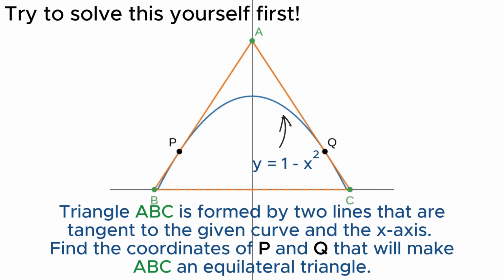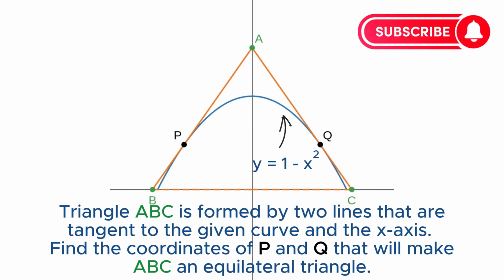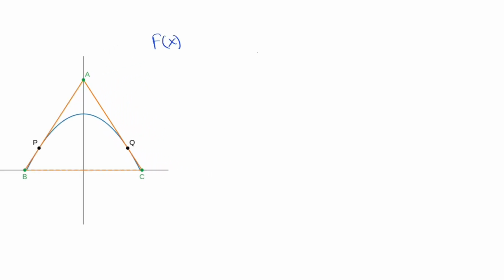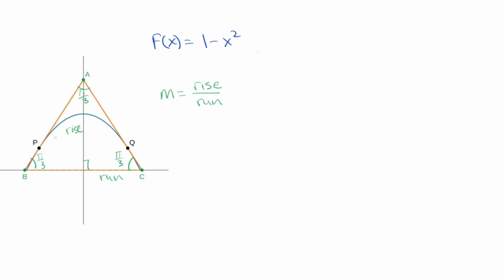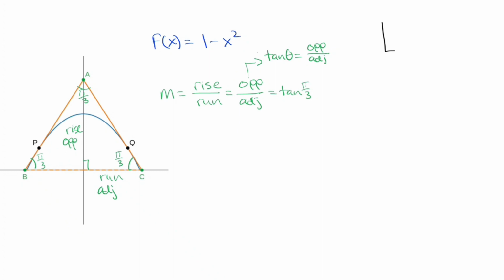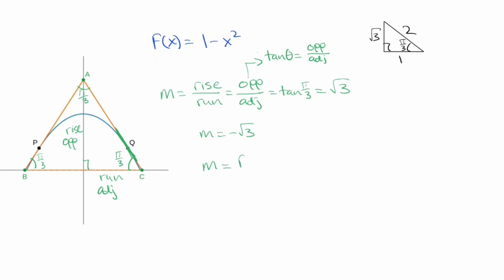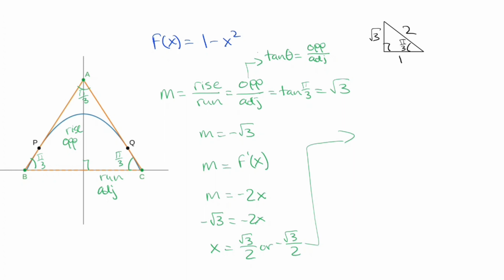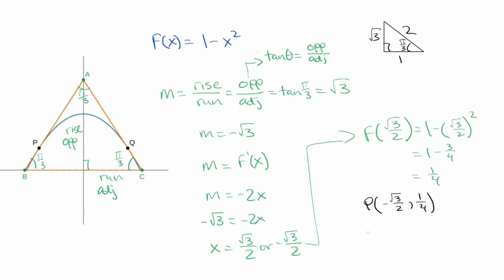Can You Find the Coordinates?